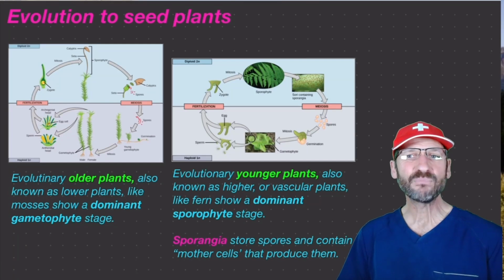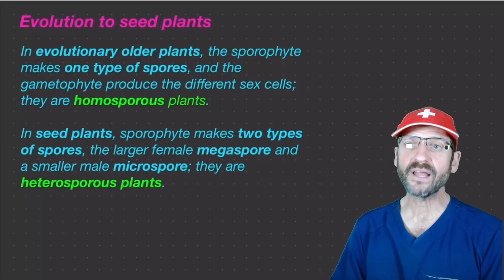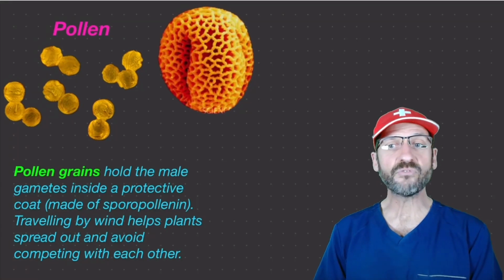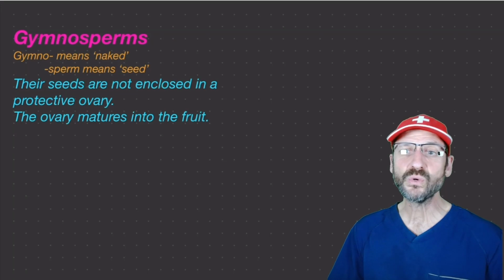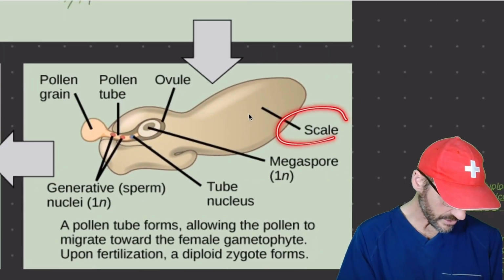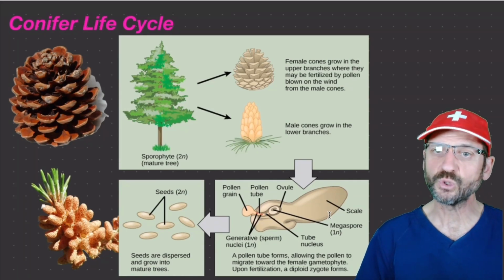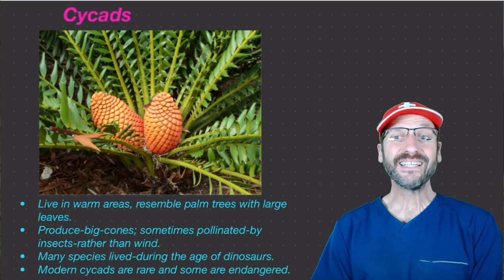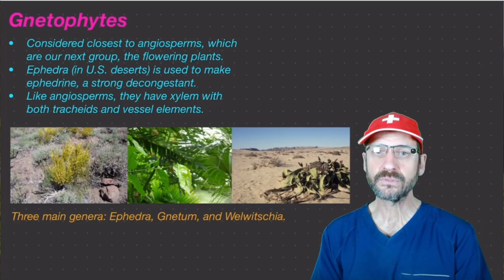Diversity of Plants Part 3